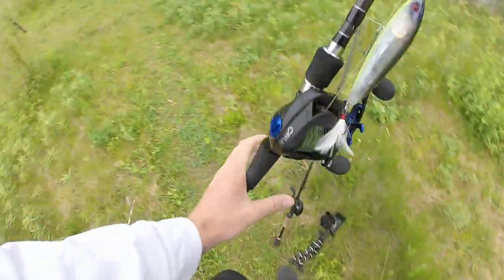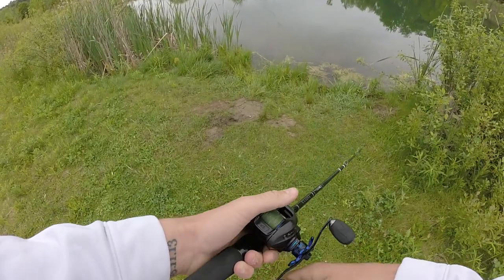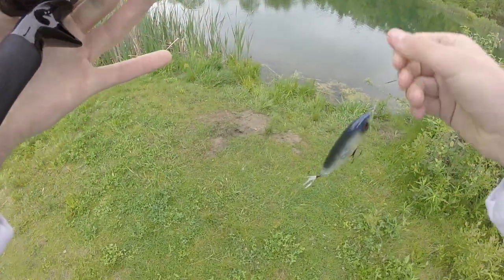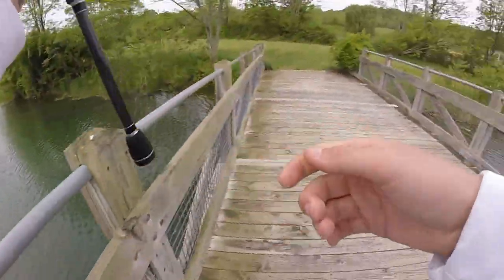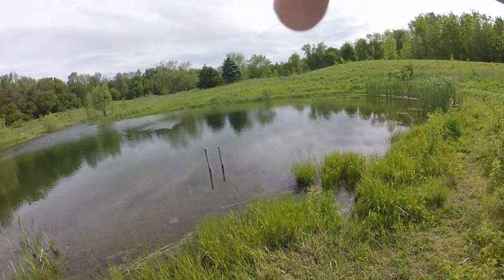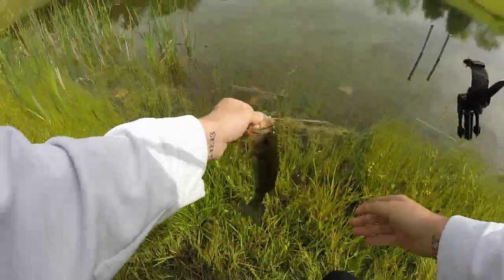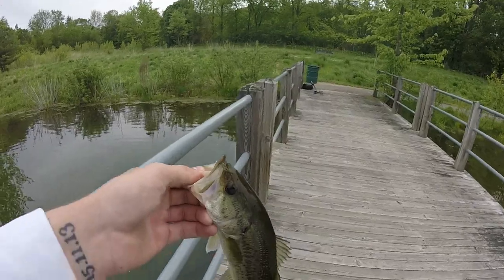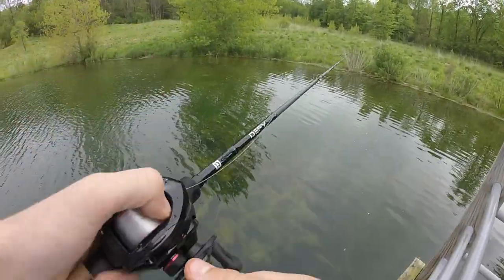COMPUTER TOPWATER CATCHES FISH?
Day 3 is a wrap!

TIGHT LINES!

Filming:
Editing Software

Fishing Setups:
Casting rod
Spinning Rod
Casting rod 2
Spinning reel
Casting reels: Sixgillfishing.com